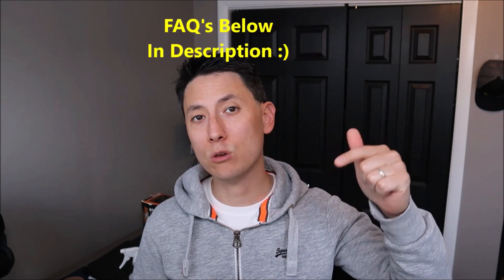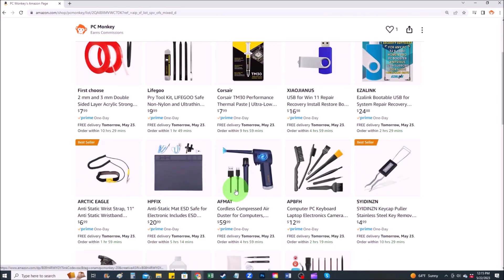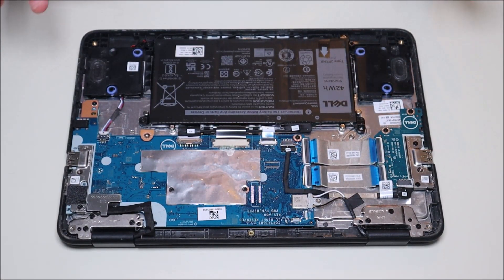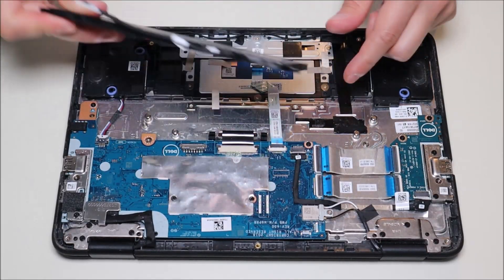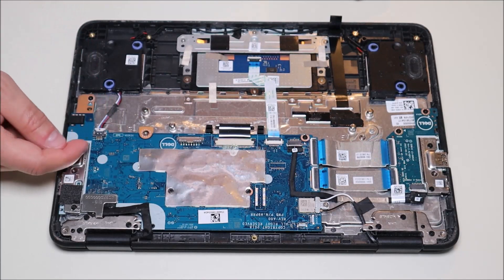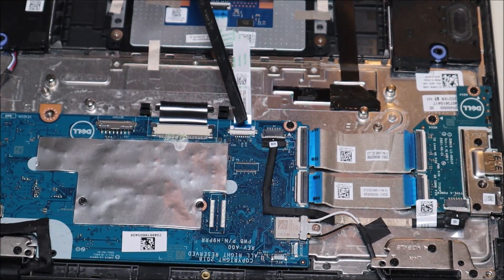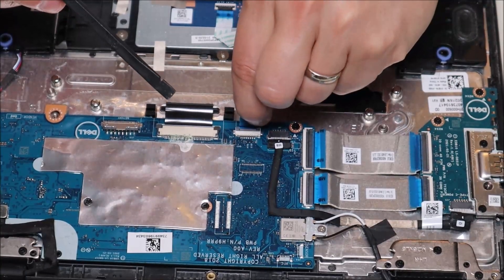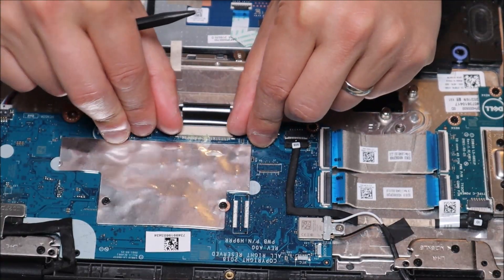Dell Chromebook 11 3100 - Full Teardown / Disassembly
This teardown / disassembly video will show you how to safely enter your Dell Chromebook 11 3100 and how to access / replace many of its internal components. Note: In order to not damage any of the internal components, consider an anti-static mat or bracelet as seen in this list

Related Links:
Laptop Tools, Components & Accessories

FAQ's:
Q:  What are the part numbers for those components?
A:  Battery:  Dell JPFMR  /  11.4V 42Wh  /  DP/N:  065N6H
Bezel:  DP/N 06C2J6
LCD Cable:  0V11RY
LCD:  0WCDNH

Q: Where are the HDD and the RAM?
A: The HDD and the RAM are integrated into the motherboard on this and similar computers. They cannot easily be removed or replaced.

(edited 5/21/25)